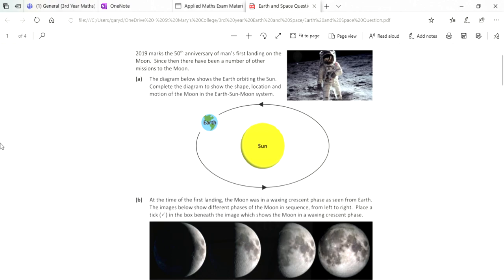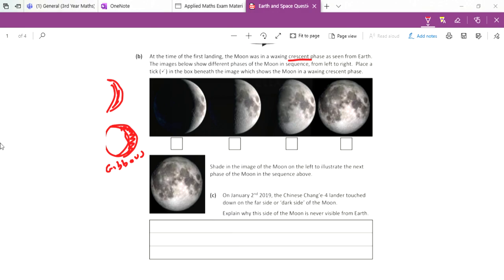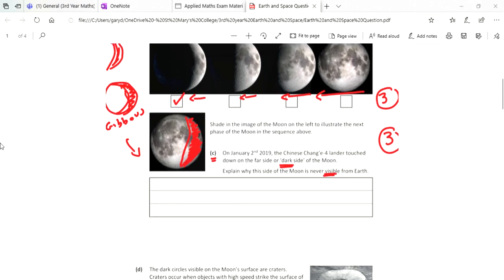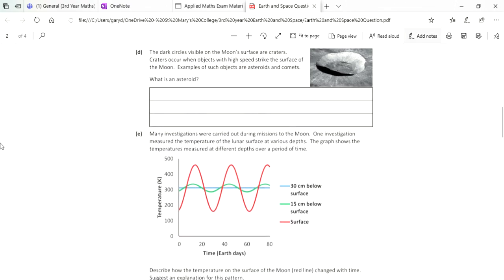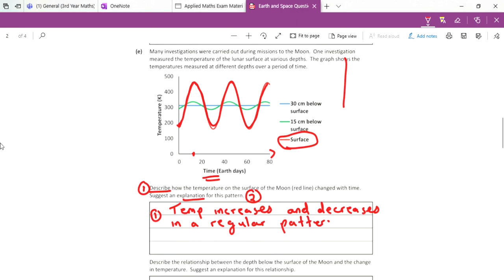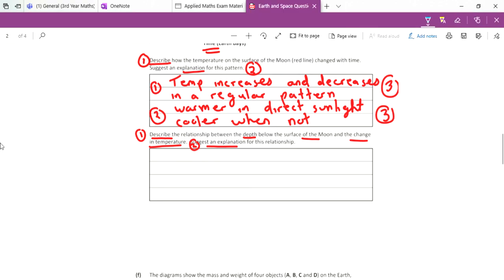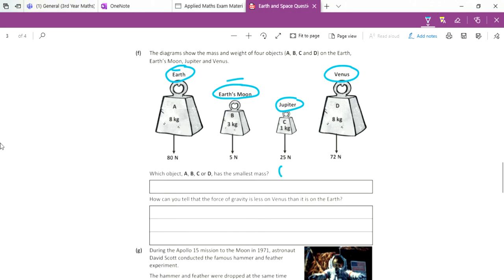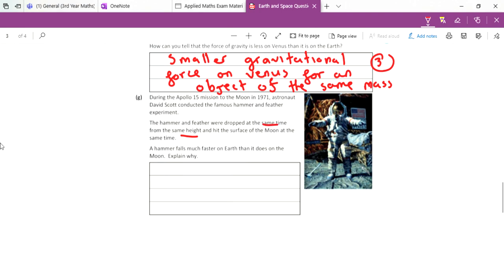Junior Cycle Science Solutions 2019 Q16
Junior Cycle Science Ireland